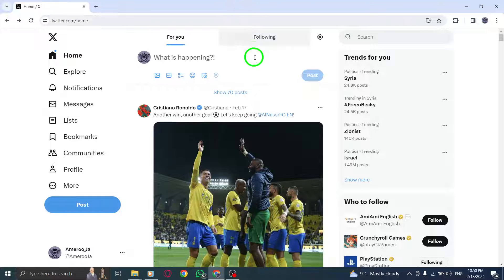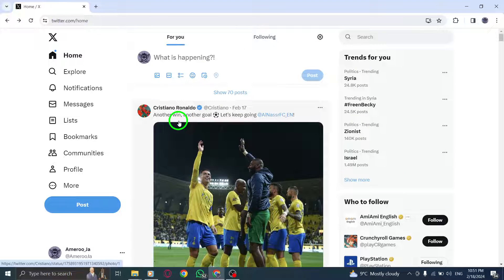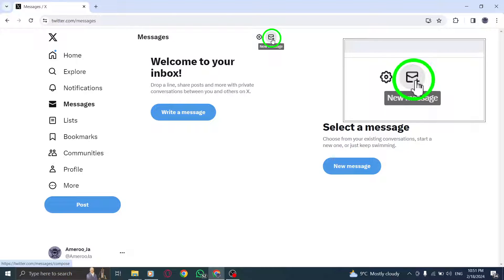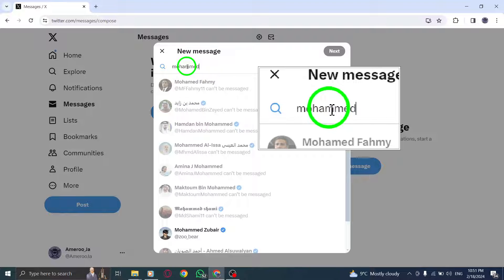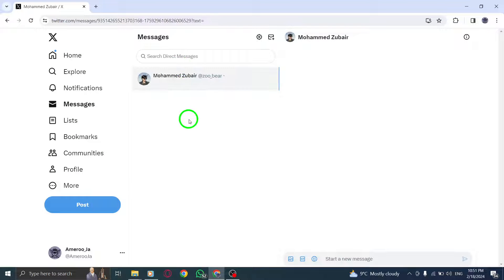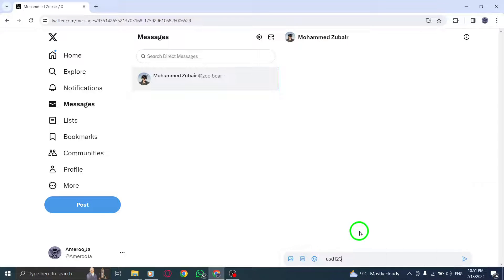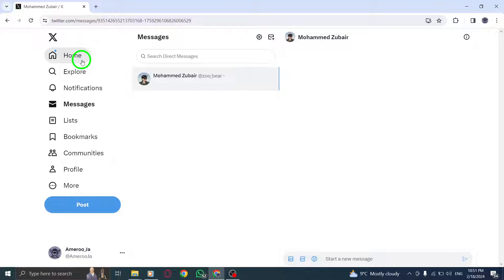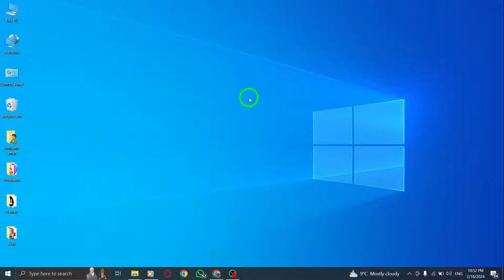How To Send A Direct Message On X (Twitter) On PC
Learn how to send a direct message on X (Twitter) using your PC with this easy-to-follow tutorial. Follow the steps below:

Step 1: Tap on the envelope icon.
Step 2: Tap the new message icon.
Step 3: Type in the username of the person you’d like to send the message to, then click their name to select them. You can add more participants to create a group message.
Step 4: Tap Next.
Step 5: Type your message in the compose box. Tap the photo icon to add a photo (optional). Tap the GIF icon to add a GIF (optional).
Step 6: Tap Send to send the message.

Sending direct messages on X (Twitter) from your PC has never been easier. Connect with friends, colleagues, or anyone you want to have a private conversation with. Watch this tutorial now and start engaging with others on X (Twitter) through direct messages.